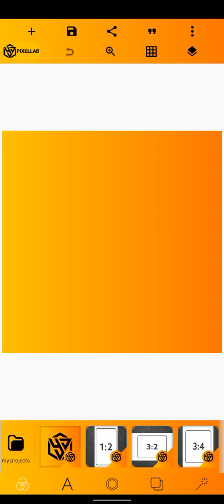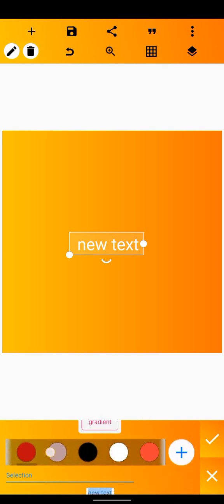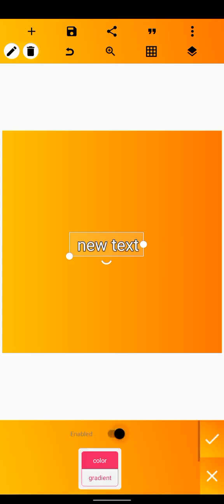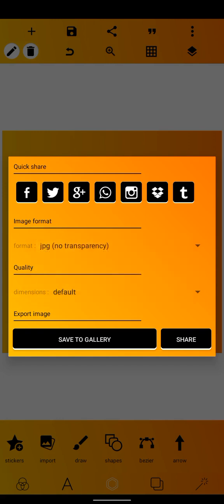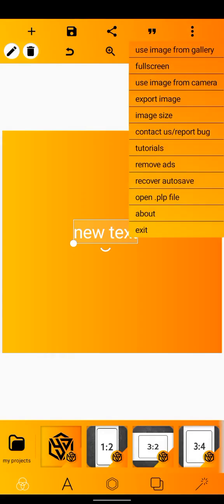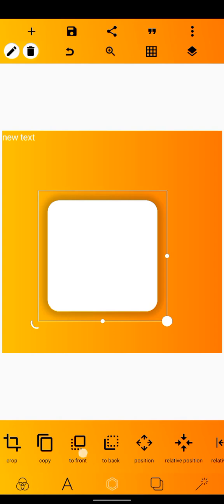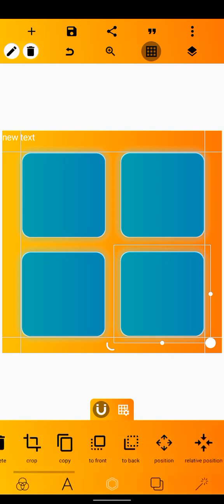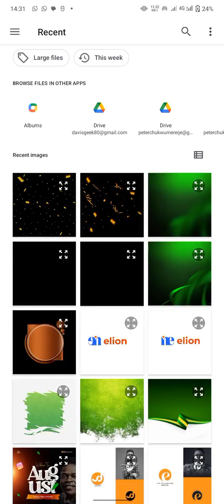Introduction To Pixellab